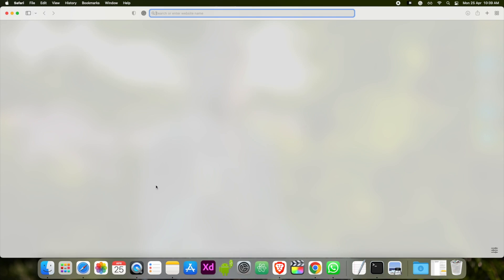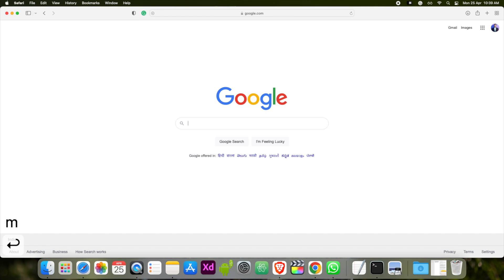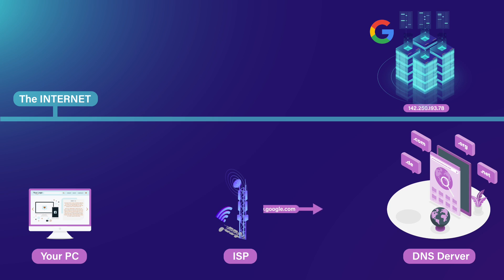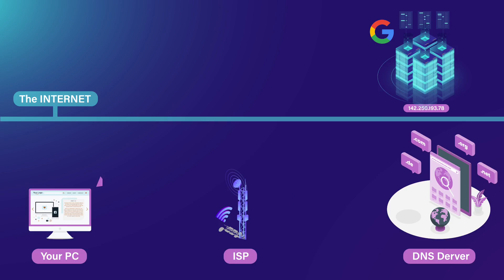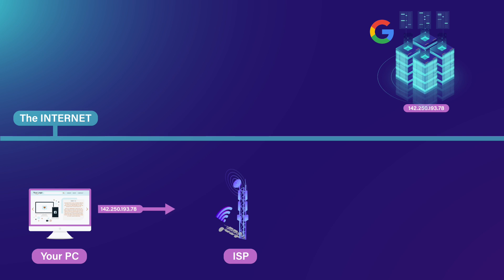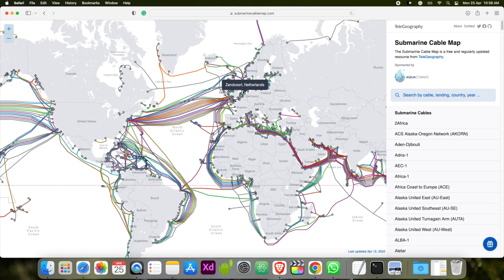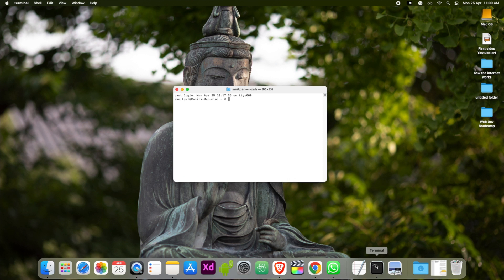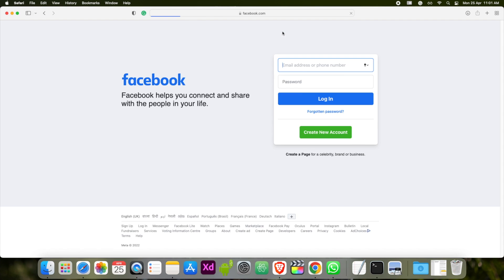How the Internet Works ? | What is Internet ? | Detailed Simple Explanation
Hi guys, it's Ranit. And in this lesson, we're going to deep dive into how exactly the internet works. It’s a very high-level conceptual overview.

Because here's this thing that we use every day like Facebook scrolling, web search, watching youtube etc and we completely take it for granted without knowing how it works.
So before we start developing awesome websites and web apps for people to access through the internet, we must understand the fundamentals of how the internet works.

So what exactly is the internet? Well, a lot of people think of it as a cloud, something that's hanging around in the sky, it's super complex, super difficult to understand, but actually, that's not it at all.

The internet is really simple.

 All it is is just a long piece of wire and the wire connects different computers from all over the world.
Now, some of these computers attached to the internet have a very special job. They have to be online 24/7 ready to serve you all of the data and the files that you are requesting when you try to access websites and the computers that are doing that job, we would call a server and the computers that any user would you use to access the internet is called a client.

Now you can imagine if there's a library that's big enough to house all of these websites, then it's going to be pretty difficult to quickly locate the thing that you want out of this giant library, right? So how is this problem solved on the internet?

Well, let's say that you're sitting at home on your computer and you type in google.com because you want to head over to the main Google homepage and search for something.

Now, What happens behind the scenes is that your browser will send a message to your internet service provider.

Who are the Internet Service Providers (ISPs)? ISPs are, whom you pay to access the Internet like JIO, Airtel, VI, BSNL, Alliance broadband, Hathway Broadband, SITI broadband etc in India.

Now the message that you're sending the ISP is I want to see google.com and the ISP will then relay that message to something called a DNS server, a domain name system server.

And a DNS server is essentially just a giant phonebook. And what happens when you make that request through your browser is the DNS server will look up in its database as to what is the exact IP address of that website that you are trying to access.

And every single computer that's connected to the internet has an IP address. This is like a postal for your computer so that when people need to send and receive files on the internet each computer can be located by their unique IP address. And once the DNS server finds the IP address, it sends that back to your browser.

The DNS server, the ISP and my Browser also save the IP address into their cache memory for faster access.

What happens when you request the google homepage next time, your browser looks up the IP address from its cache memory and directly sends a request to the google web server through the ISP

The next thing that happens is you will send a direct request to that address through your internet service provider. And this message will be delivered via what's called the internet backbone.

Now, What is the internet backbone?

It isn't some sort of analogy for some clever Programming. It's literally the backbone of the internet. And if you head over the submarinecablemap.com, you can view all of the underwater cables

if I'm sitting in London and I want to see a website that's hosted in The United States, then my browser would have to make a request that goes through one of these cables under the Atlantic ocean in order to reach the United States. And once that computer has received my request, they'll send back all of the relevant data, again, through these giant cables. And to navigate all of these crazy underwater wires and above water wires, all I have is an IP address.

It's as if I'm sending a letter halfway across the world and my only hope for my letter to reach my friend is the postal address on the front of the envelope.

So once I've gotten the IP address of the website that I want to access, then my browser sends another message through the internet service provider via the Internet backbone to the server that is located at that address 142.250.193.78

And the computer that's located at that address is of course the Google server.
And just to imagine the journey that my data has gone on travelling through the world thousands of times per day. So why don't you give it a go? Open up your browser and type in 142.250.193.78, and hit enter to see the Google homepage being served up to you through the internet.

One advance tip, If you are on a MAC then open up the Terminal and type “nslookup google.com” or if you are on a pc then open up the command prompt and type “nslookup google.com”, you will find the Google Web servers’ IP address Instantly.